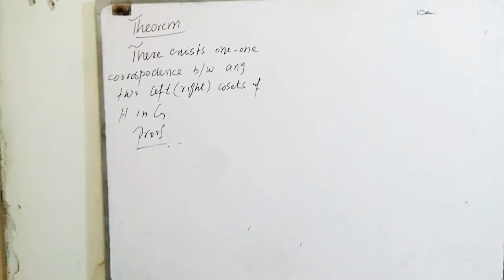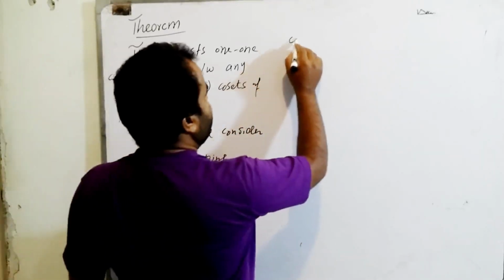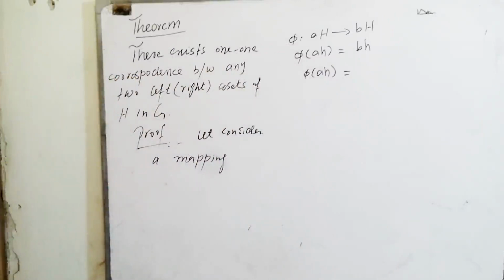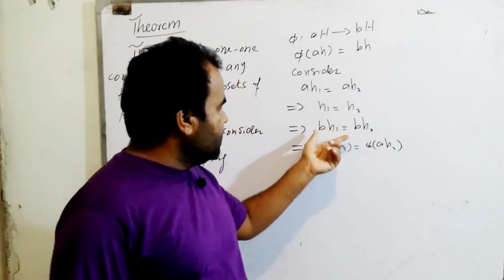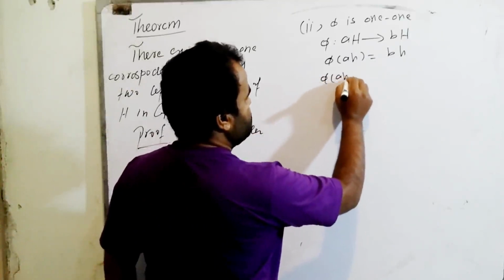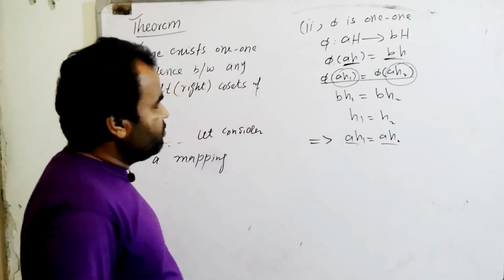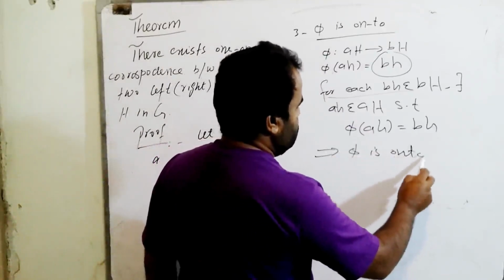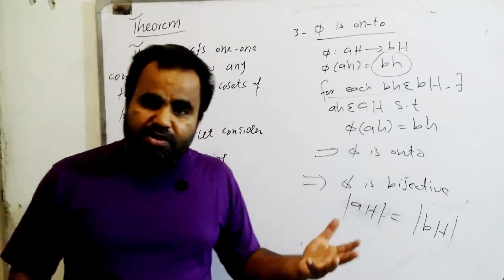One One Cosponsoring Between Left or Right Cosets of H in G